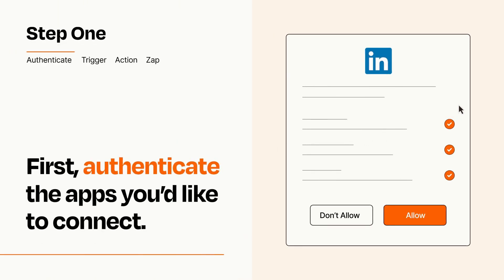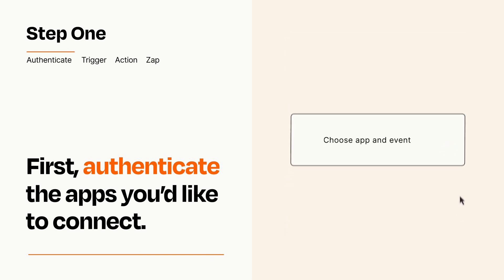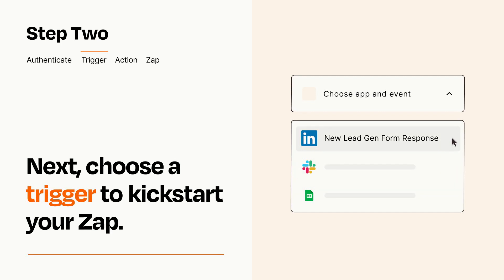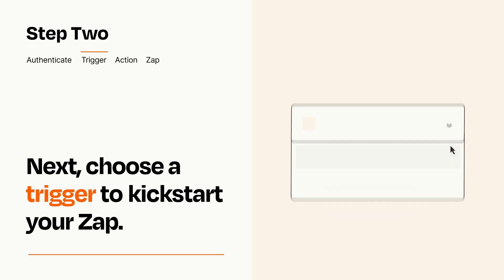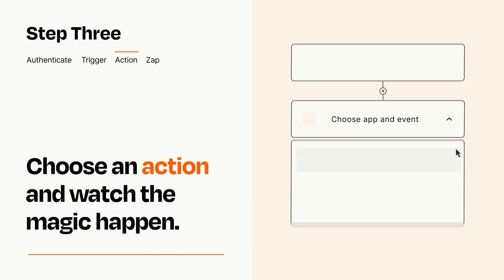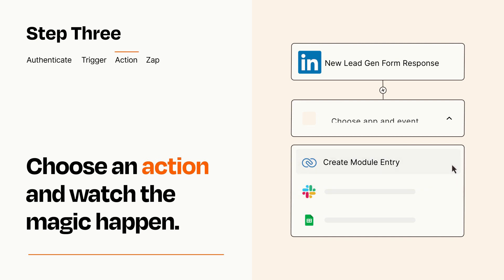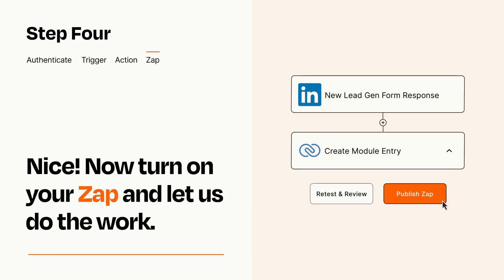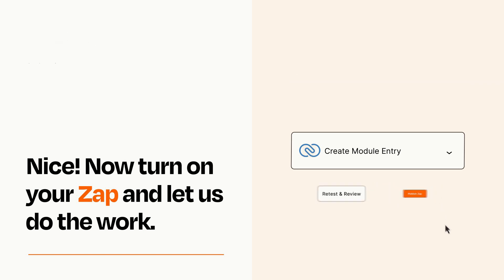How to connect LinkedIn Lead Gen Forms to Zoho CRM - Easy Integration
So you want to connect LinkedIn Lead Gen Forms to Zoho CRM? You can do it with Zapier!